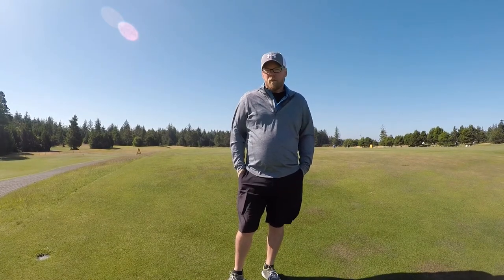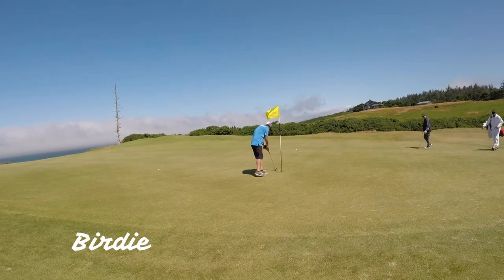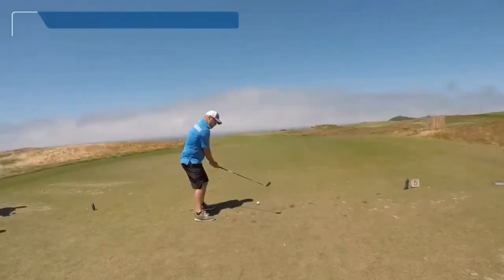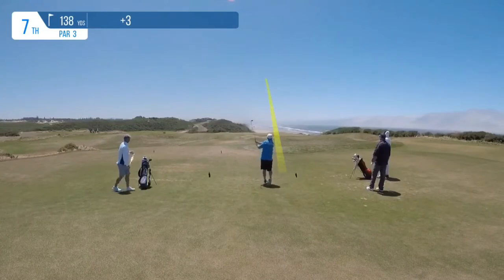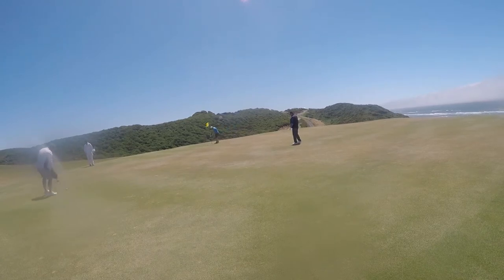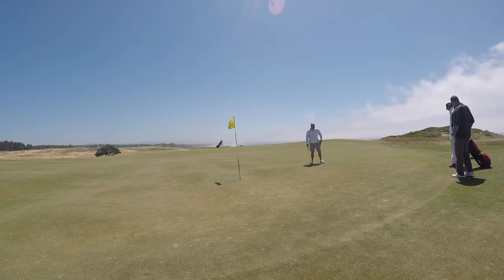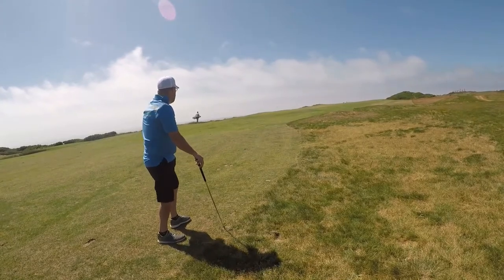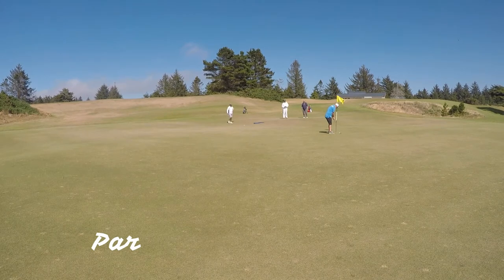Sheep Ranch Golf Course At Bandon Dunes Golf Resort (Golf Vlog)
Windy day of golf on the Oregon coast at Bandon Dunes Golf Resort. We played the newly opened Sheep Ranch. This is the resort's 5th full sized golf course, which opened in June of this year. This is definitely a true links style course with hard greens and fairways, and thick fescue and gorse scattered throughout the course. The wind makes this course that much more challenging, but you will definitely be rewarded with plenty of awesome views along the way.

July 2020

** Intro Video Creds: Kenzie Christine **

Other Video From Trip (Bandon Crossings)